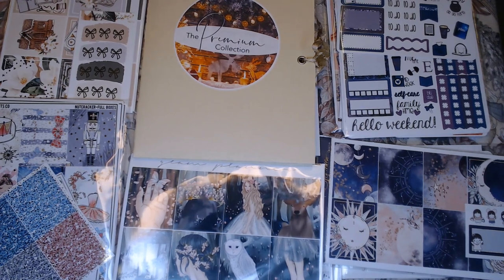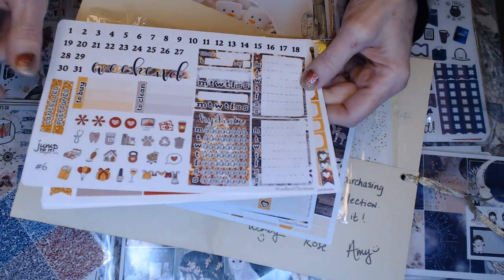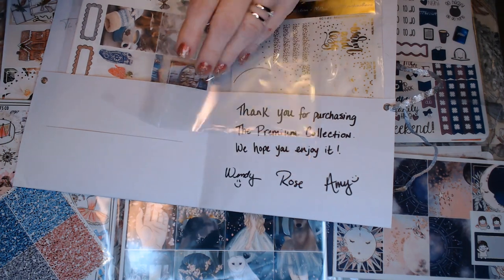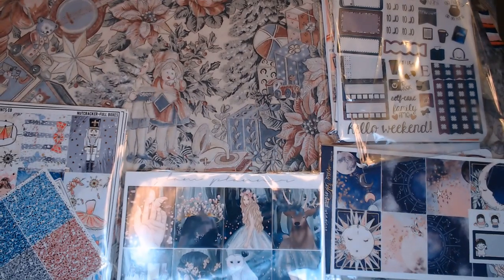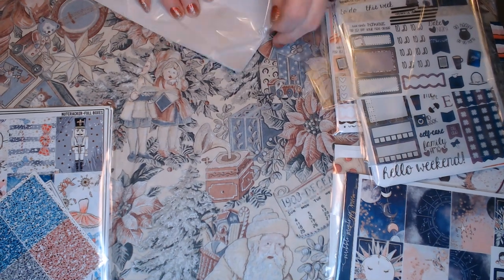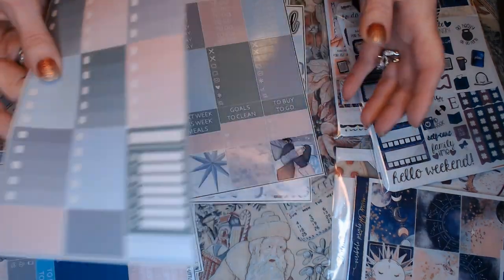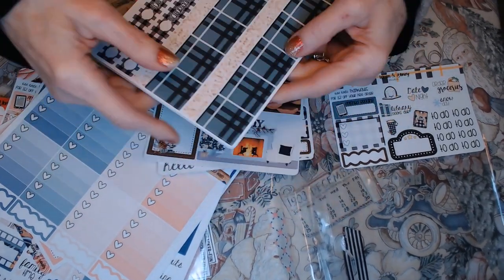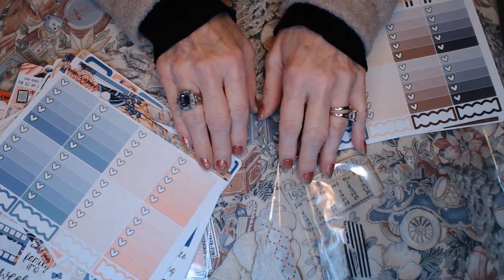Planner Sticker Haul Part 1 Dec 2019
Thanks for sharing my Planner Sticker Mini-Haul!

Everything in this haul was either on Sale, Clearance, or purchased with PR Coupons.

I also have some more coming in for Black Friday/Cyber Monday Sales!

I am excited to use these in future Plan with Me Videos in my Erin Condren Planner.

I'm loving all the personalized products and organizational accessories I've found at Erincondren.com! Use the above link and you'll receive $10 off your first purchase!

Etsy Stores and Sites Featured in this video:

Jump To It Designs:
Premium Collection Woodland Christmas - Erin Condren Vertical & Happy Planner stickers - December winter

Premium Collection Mittens & Marshmallows - Erin Condren Vertical and Happy Planner stickers - winter cozy

Let it Go - Mini Kit
Tangled Luxe Kit
Villians Luxe Kit
Pixie Hollow Mini Kit

Lemon and Honey
Merry and Bright Collection
Snow Day Collection
Joy Collection
Dreams Collection

SILVER Foil - Cozy Winter Kit
GOLD Foil - Midnight Wishes

GOLD Foil - Comfort and Joy Kit - Christmas Kit -

Perfect Prints Plus:
Foil Nutcracker Kit
Cozy Kit

Scribble Prints
Celestial Mini Kit
Laundry, Planning Time, Work Scripts

xoxox,
nancy